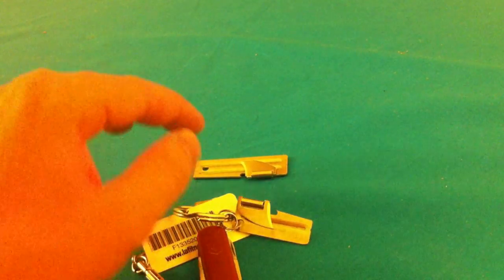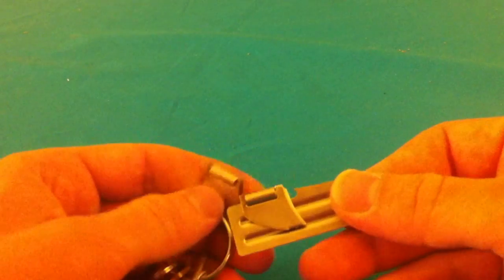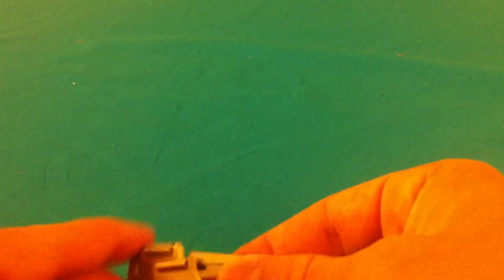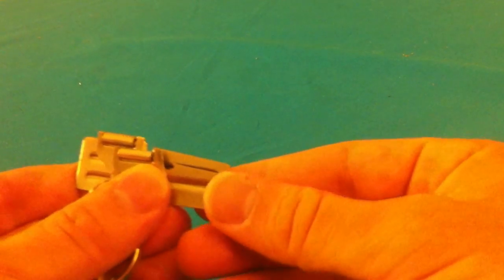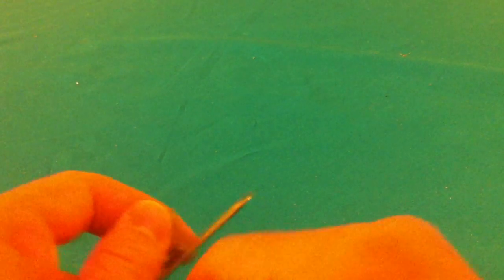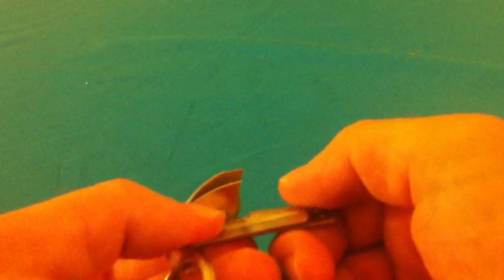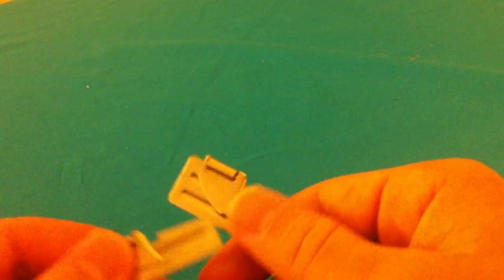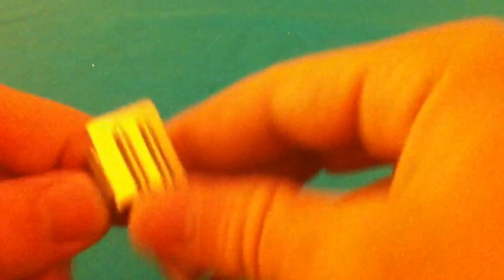P38 vs P51 Can Openers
Here's a comparison of the p38 military can opener and it's big brother the p51. Gear I Reccomend